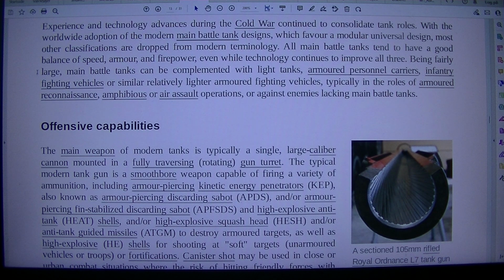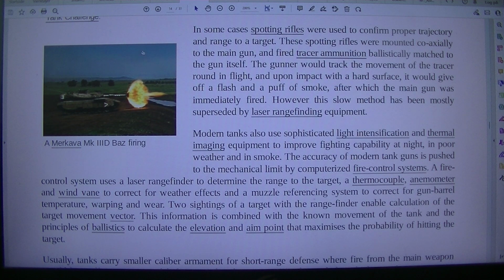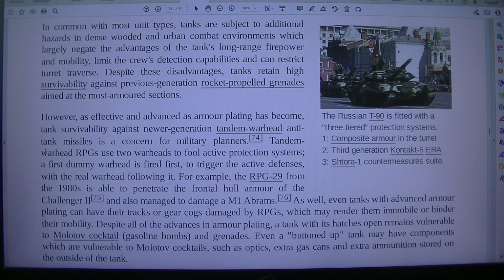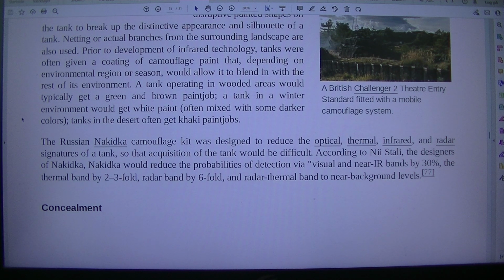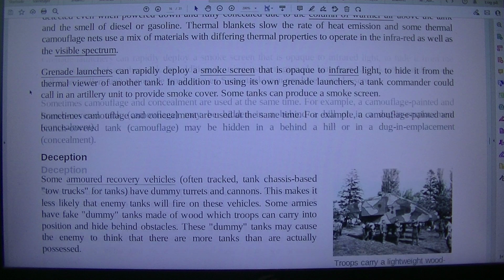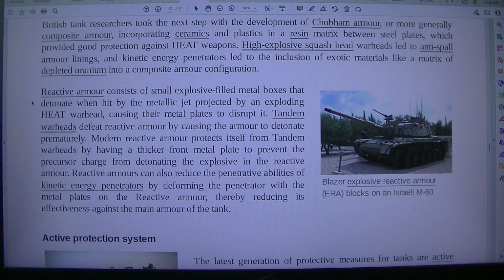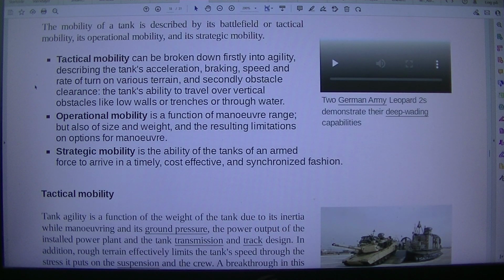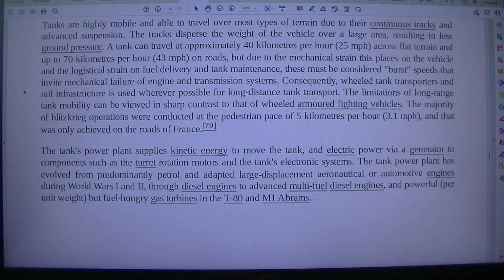MongoTV_8847 - LOOKING AT GAMER PC HARDWARE - Part 1170 - Tank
PART 1170 - Tank (This video is 6 Part : Part 1167 to Part 1172). They are on my playlist with name "MONGO TV - LOOKING AT GAMER PC HARDWARE") I like try do this, to get help read difficult technical English text loud. That will help me a bit to understand the text :-) Maybe this video could be helpful for some other too, that don't speak and read English very well :-) Have a good day too.